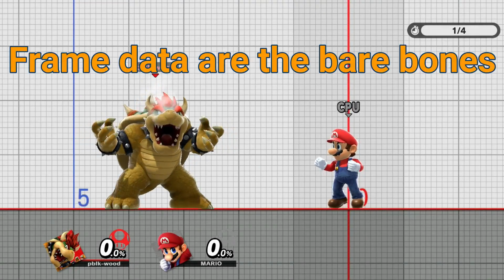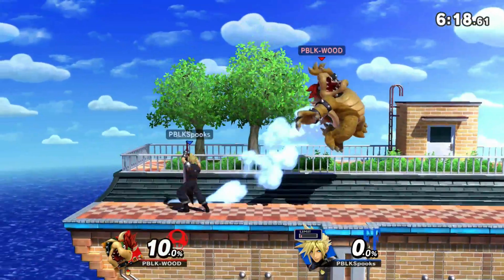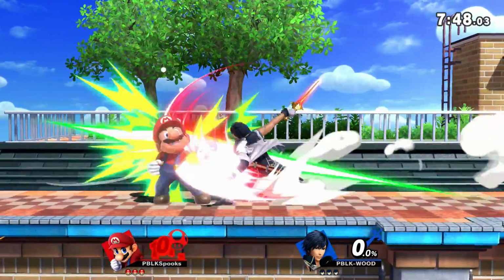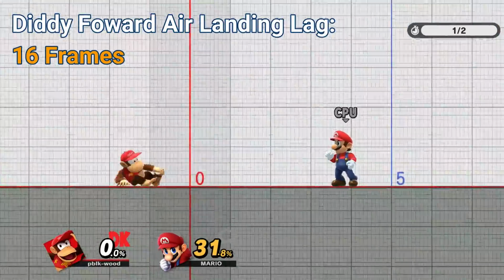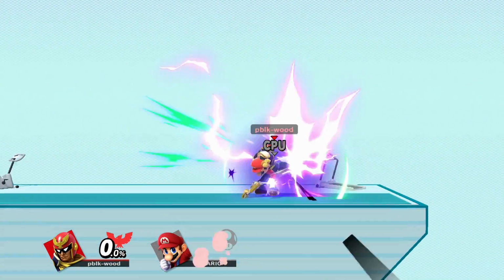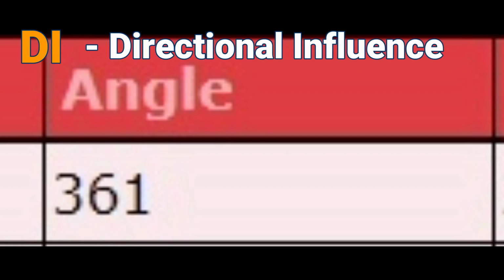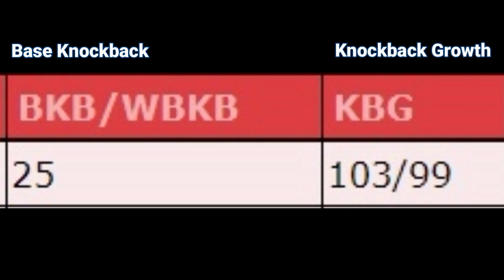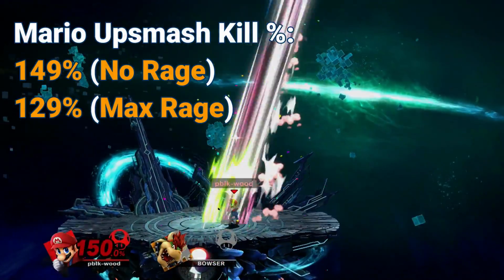Smash Bros. Mechanics EXPLAINED - Frame Data, DI, Knockback, Rage, Staling, Etc.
Welcome to class everyone. This video is required material, should you watch WOOD's in-depth analysis videos.

Here is the syllabus for what will be covered this semester:
Frames
Startup
End Lag
Active Frames
FAF (First Actionable Frame)
Landing Lag
Autocanceling
Base Damage/Damage Modifiers
Rage
Base Knockback
Knockback Growth
Launch Angle
DI (Directional Influence)
Move Staling
Commitment